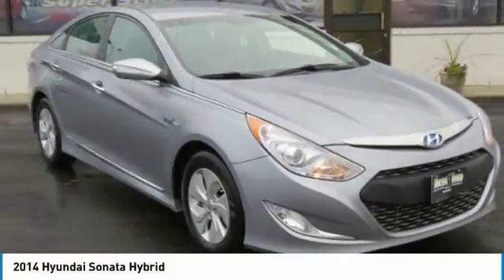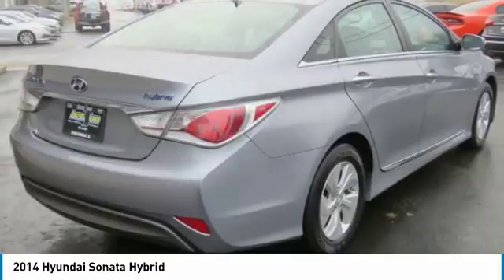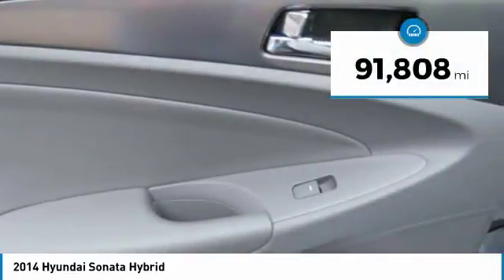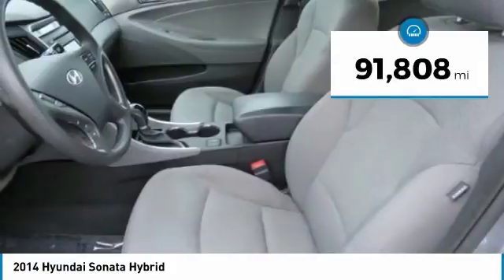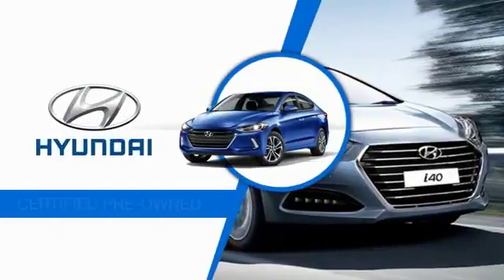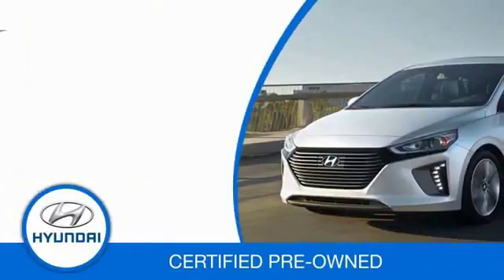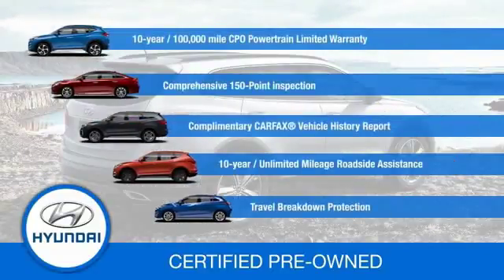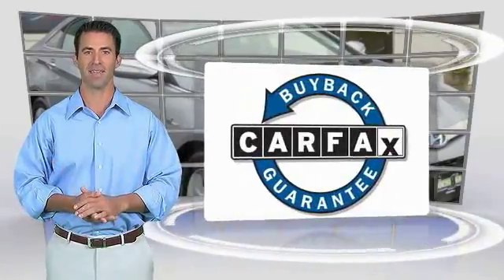2014 Hyundai Sonata Hybrid Spartanburg SC H80070A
2014 Hyundai Sonata Hybrid

Benson Hyundai
2550 Reidville Road

WHOLESALE DIRECT, ONE OWNER, CLEAN CARFAX/NO ACCIDENTS, CARFAX CERTIFIED, NON-SMOKER, LOCAL TRADE, 4D Sedan, 2.4L 4-Cylinder Atkinson-Cycle Hybrid, 6-Speed Automatic with Shiftronic.brbrbrReviews:brbr  * Comfortable and handsome cabin with simple controls; solid acceleration; lengthy warranty; costs less than comparably equipped rivals. Source: Edmundsbr  * Recipient of Motorweek's Drivers' Choice Award for the best Family Sedan, the Hyundai Sonata was built giving it all the things people wanted in a mid-size sedan. More style, More room, A 5-Star Safety Rating, and a request for more power and more efficiency. Sonata uses a Gasoline Direct Injection 4-cylinder engine to generate the most standard horsepower in its class, with an impressive EPA-estimated highway rating of 35 MPG. A turbocharged version was conceived for drivers seeking V6 power with 4-cylinder fuel efficiency as well as a Hybrid model offering up to 40 MPG HWY with no major sacrifices to horsepower. The Sonata offer three models: GLS, with premium features uncommon in most midsize sedans; SE, with sport tuning for a higher level of responsiveness and performance; and Limited, a Sonata fully equipped with advanced technologies that satisfy your highest expectations of comfort and convenience; Enjoy space and comfort for yourself and four friends inside. Listen to all your favorite artists through the available 400-watt Infinity audio system with 9 speakers audio system. Find a gas station, track vehicle maintenance and send voice-to-text messages without leaving the driver seat, thanks to Blue Link. Plus, find eight ways to perfect comfort with the available power-adjustable driver seat with power lumbar support. The Sonata has more passenger, cargo and interior space than any other vehicle in its class. There's more head room and leg room in the front and - thanks to specially designed recessed hinge - even a larger trunk. The Sonata's available navigation system makes it easier for you to get from A to B. Use voice-recognition or the interactive touchscreen to get directions without being distracted. You can never be too safe when reversing. The view from the available Sonata rearview camera is displayed on the central in-dash touchscreen, with guidelines that help direct you into tight spots and take the guesswork out of backing up. Source: The Manufacturer SummarybrbrbrMention this advertisement to receive this advertised price.